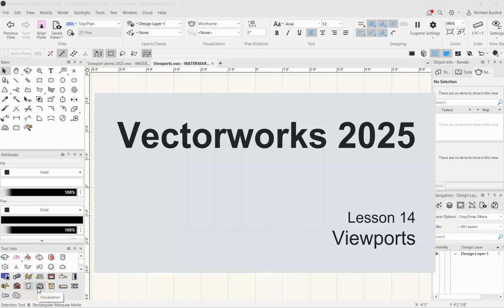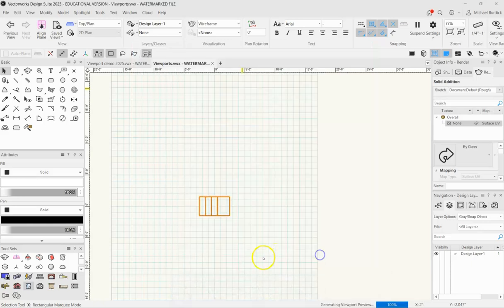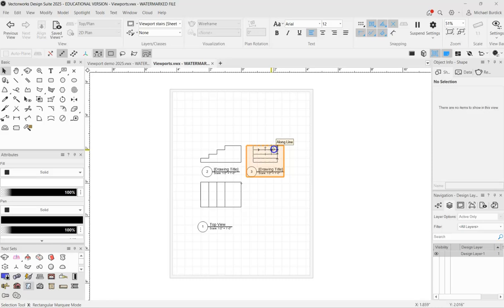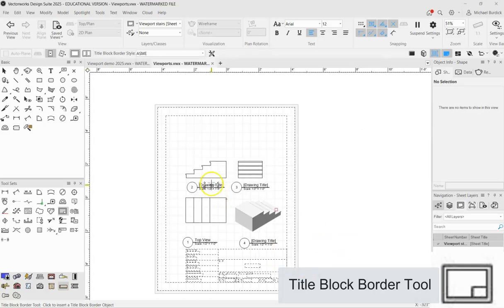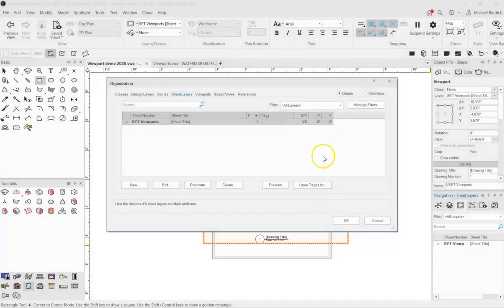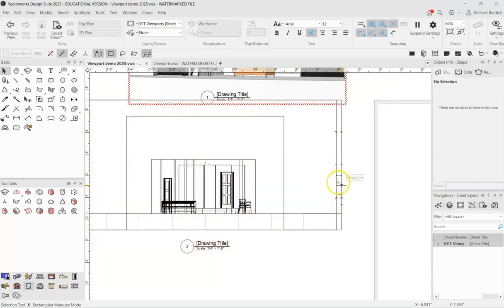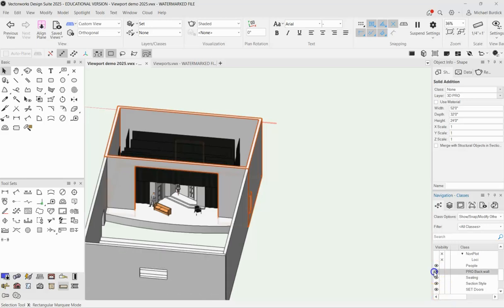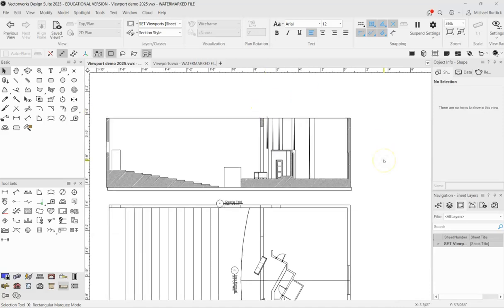14 Viewports Vectorworks 2025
Learn the basics of drafting in Vectorworks

This video covers:
Exporting image file
Export PDF
Viewports
Section Viewport
Clip Cube